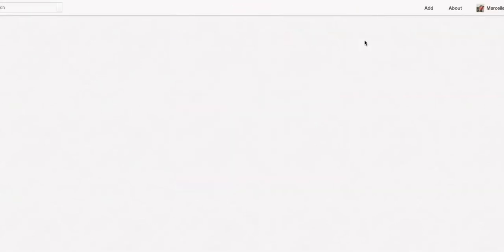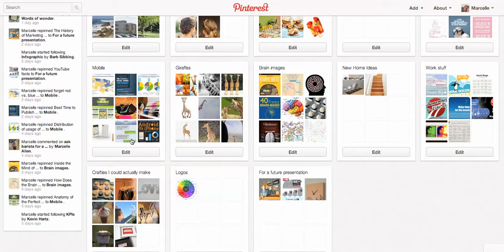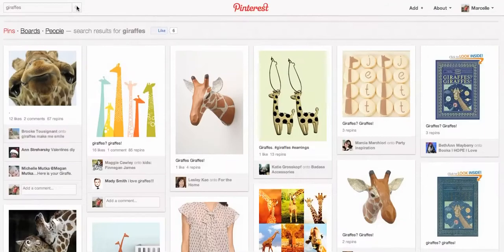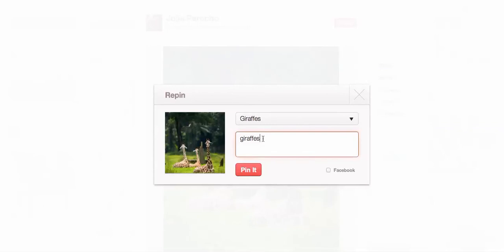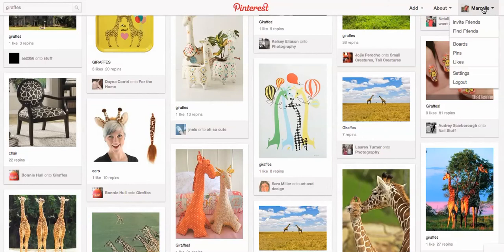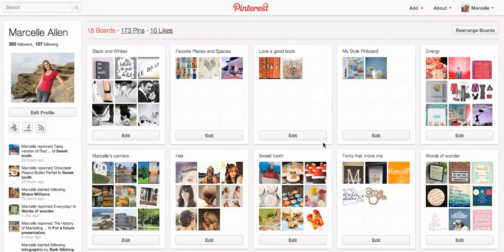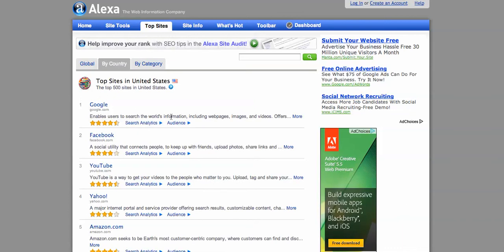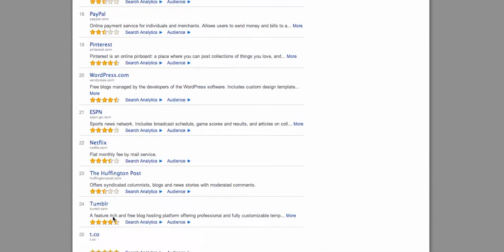A tour of Pinterest and the current Alexa rank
Pinterest is quickly becoming very popular - just how popular? Watch this video to learn where it ranks on Alexa.com (Date 2/12/2012)

This is how I've been using Pinterest and how you can follow some influencers in your network. Pinterest is not just for women! I'm finding some of the best content here these days.

FULL TRANSCRIPTION
Hey everyone! I just wanna show you a quick tour of pinterest, its a new social network, its been around over for a year. Its a fabulous little photo sharing, ideas spreading, recipe guide, workshop, DIY learn how to do cool things... just amazing little social network.

So first of all you have to go to pinterest.com. if you don't have an invite, you would simply ask one your friends.. you can ask me for an invite, and then you would do just go on here and invite you with your name and email.

SO pinterest is pretty fabulous and its... I'm following 107 people and I got 365 following me and that is just in a last couple of months of, you know, casual engagement. Some people are hustling and growing their audience pretty quickly. But its fascinating with what you can do.

So first off is a little board, and you can name your board whatever you want, and then you can add images to it. So for example; words of wonder, fonts that move me, sweet tooth, a lot of great recipes in here, hair -  a lot of women really do the hair, recipes, and then just like fashion design type of things. A lot of photographers are showcasing their own photography. I've got a little board for my camera.  A lot of Internet marketers and bloggers that are using them to share infographs or data relevant to their market as mobile ones have tons of infographs, and I just found kind of casually and I've been pinning them. All about mobile industry and you know, trends that are going on there.

So my favorite one is giraffes, so I wanna show you how to do a search really quick and there's a search bar up here. If I were to search for giraffes I could go in and find more giraffes, and look at these great pictures all across people around the world, pinning and sharing their own giraffe photos. How great is that? Oh how I love it!

So how to pin or how to reshare is essentially you can click like, you can tweet it out. I could embed this along on my blog post if I wanted to or I could report if it was offensive. But a little up here on the repin button, I can simply take it, repin it, I can share obviously giraffes, um... I'm gonna add something to it cus sometimes people comment on here... you can change it up, leave a link back if you want, but I can just repin it and voila, its been repinned and now my followers can now see it.

So pinterest is giving you a chance to follow this person or not, but I'm not gonna do it today. But I could find some people to connect with based on my interest. So whatever you're interested in, you gonna go and find a whole lot of content based on what you're interested in.

So, back to some other boards here in pinterest. So back here in your board. Say you want to add a new board. You could easily create add - create new board. So you could do that, just name it and add your images to it. If you want to upload a new pin you can upload it from your desktop or just add a pin from somewhere else. So pretty fancy. In that sense, its a little bit like Facebook with a new speed, you can kinda see what's going on, and you can see that I repinned something a day ago, I started following Shane, I started following a bunch of random people. It's kinda neat cus you can go out and find people who are influential in your market. This guy was following Mark Zuckerberg and I was fascinated by his KPIs because its kinda have a geeky side of pinterest so you can go on and find a bunch of data. Outside of hairstyles and makeup and what not there are still cool things going on here.

And what's something you can do I can go see that Kevin here is following 15 people. Well, who are these people right? You can go find out who they are. Oh Mashable's got a board. So I can just go in and follow only Mashable. They got 9,000 followers.

Anyway this is growing extremely fast I wanna jump up here to Alexa and just gonna show you how fast this is actually growing. So Pinterest.com is ranked no. 19 today, the day before Valentines Day so this is ranked no. 19 out of all websites in here that's pretty amazing. You could see Google, Facebook, Youtube on the top 3, twitter's no. 8, LinkedIn number 9, Craigslist number 10, and then right down here, Pinterest, all right? Before Wordpress, before ESPN, before Netflix, before the Hufftington Post, so its pretty fascinating and I encourage you to check it out and if you need an invite let me know!